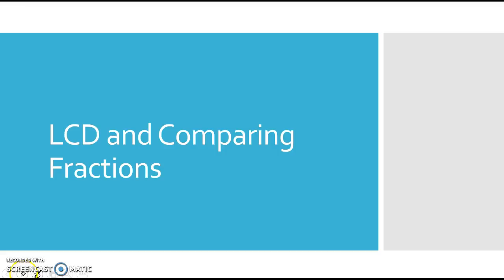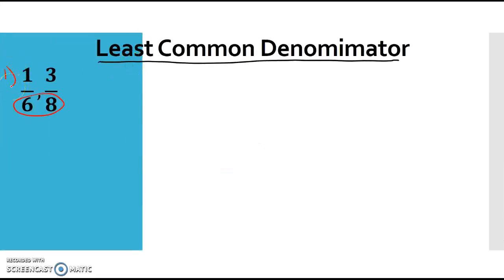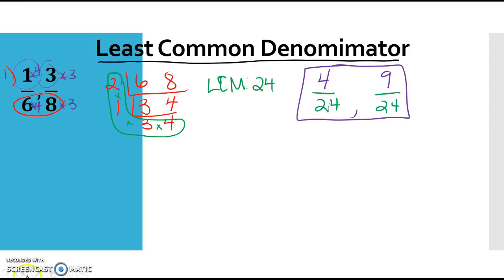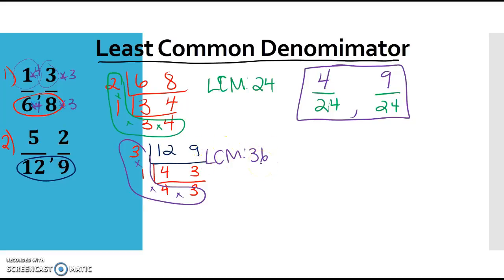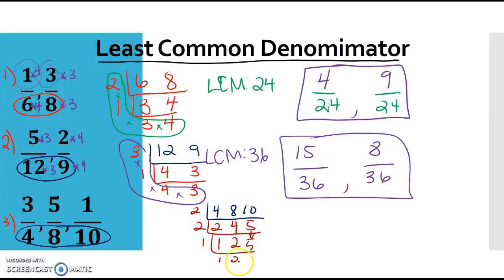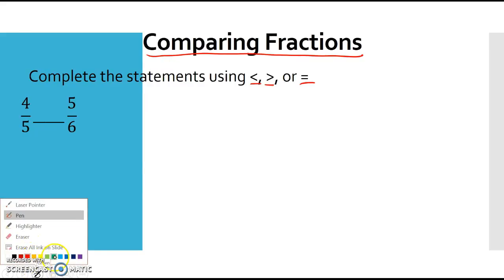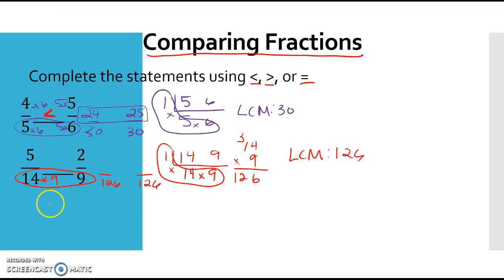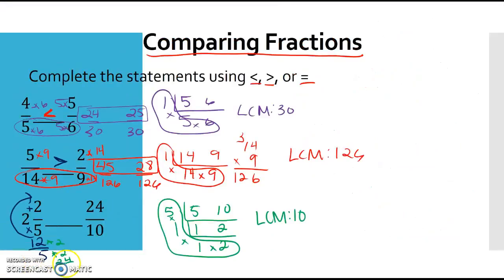LCD and Comparing Fractions